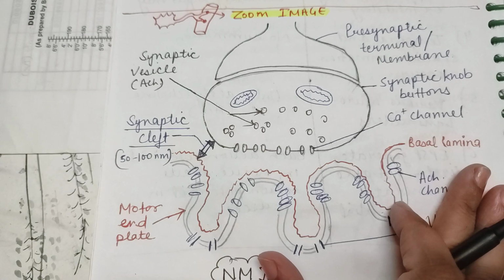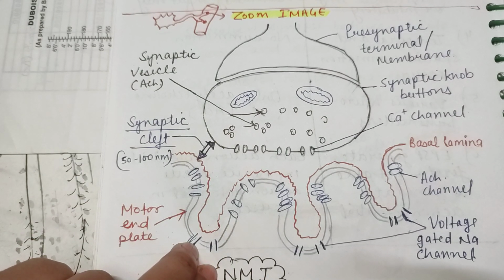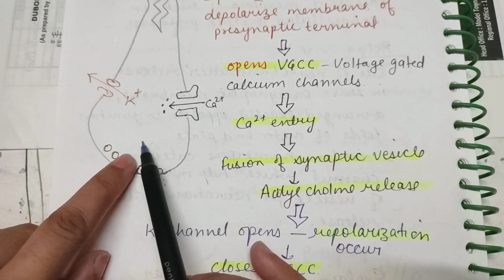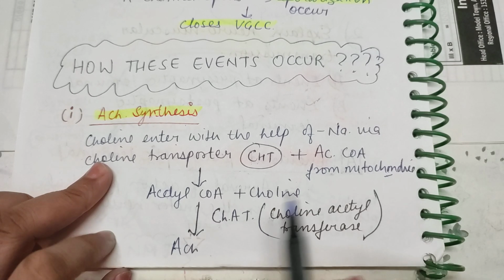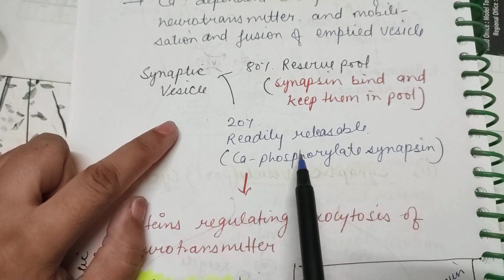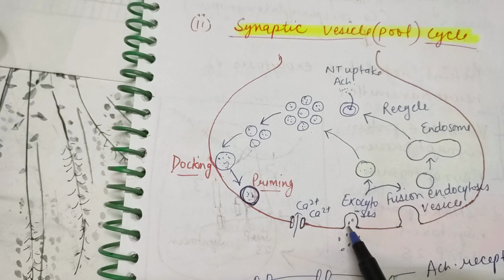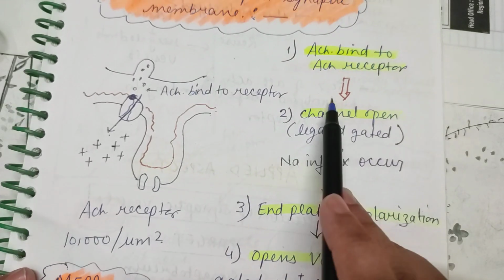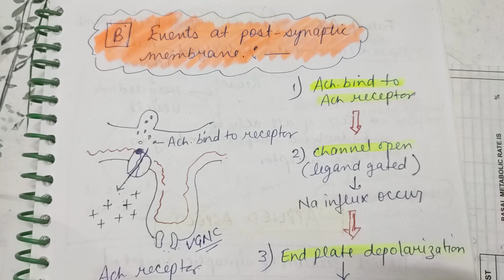Neuromuscular junction and neuromuscular transmission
This video consists of neuromuscular junction and transmission events at neuromuscular Junction

visit Physiology hacks for Hindi

complete physiology notes are available for all these courses
 WhatsApp to purchase